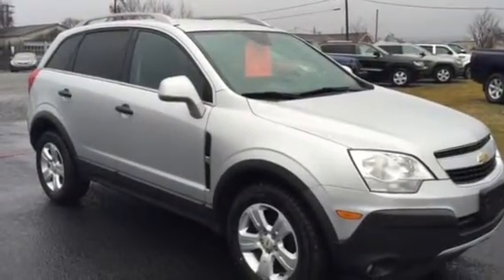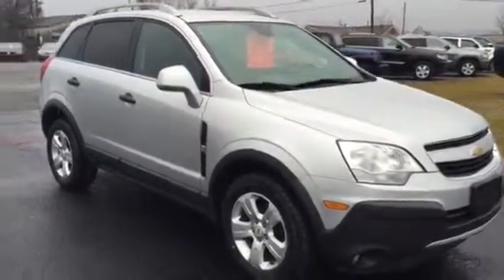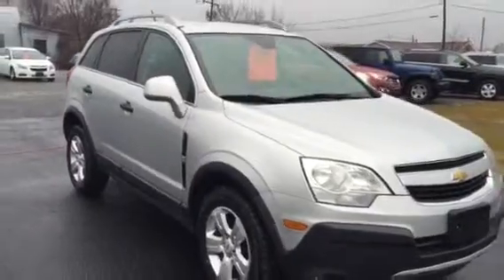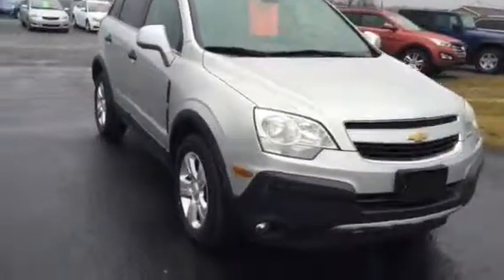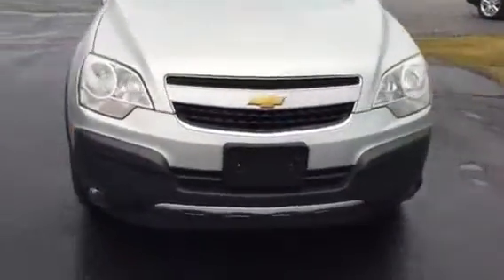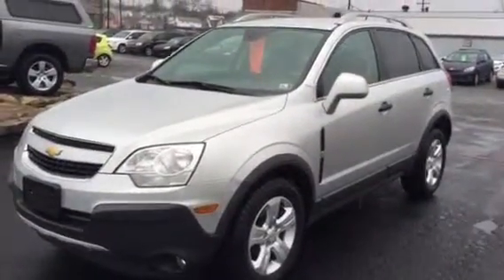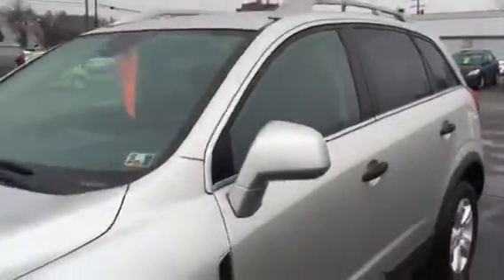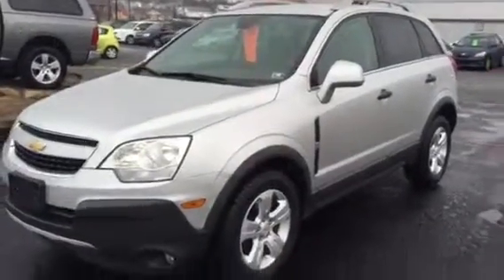2013 chevy captiva 2ls 5188